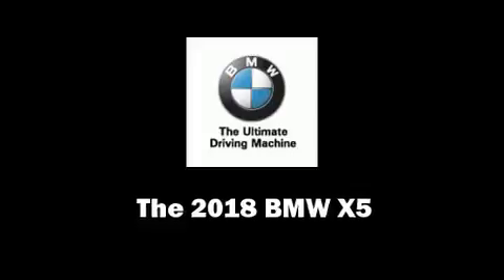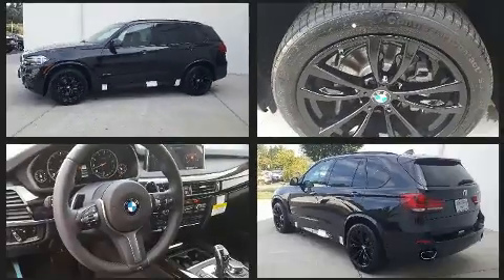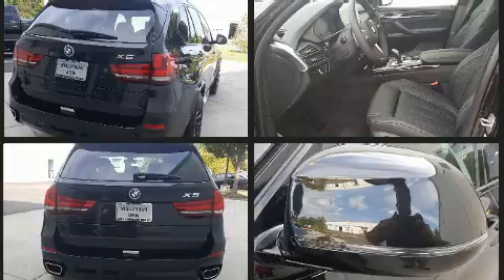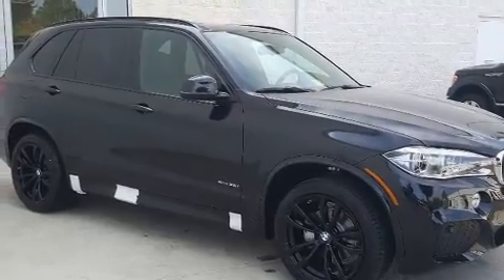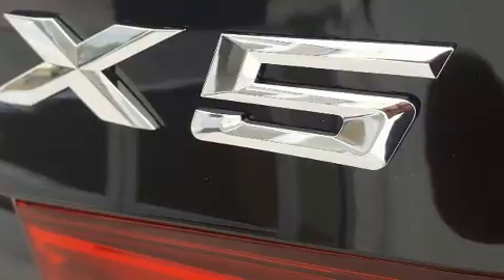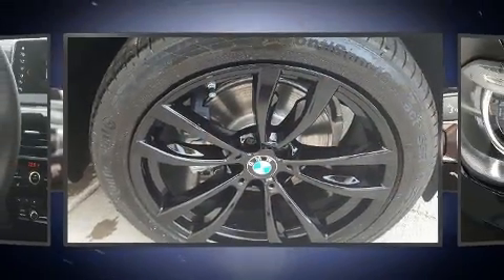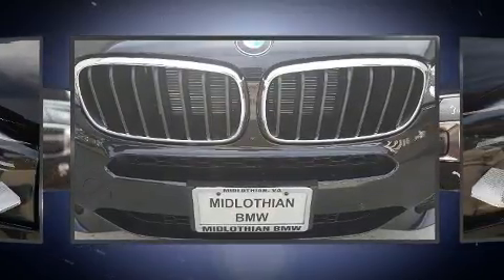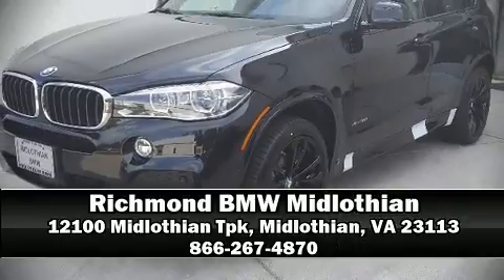2018 BMW X5 xDrive35i in Midlothian, VA 23113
You can expect a lot from the 2018 BMW X5 Turbocharger technology provides forced air induction, enhancing performance while preserving fuel economy. Comfort and convenience were prioritized within, evidenced by amenities such as: a built-in garage door transmitter, turn signal indicator mirrors, a power rear cargo door, power windows, an overhead console, a roof rack, and power front seats. With high intensity discharge headlights illuminating your path, you'll always appreciate maximum visibility. BMW ensures the safety and security of its passengers with equipment such as: head curtain airbags, front side impact airbags, traction control, brake assist, anti-whiplash front head restraints, a panic alarm, an emergency communication system, and 4 wheel disc brakes with ABS. Sophisticated all wheel drive technology maintains a firm grip on the road. We pride ourselves in the quality that we offer on all of our vehicles. Stop by our dealership or give us a call for more information.